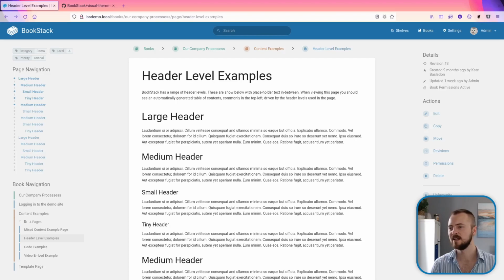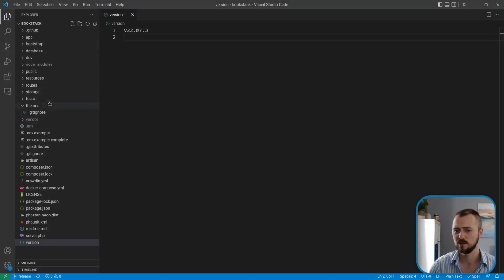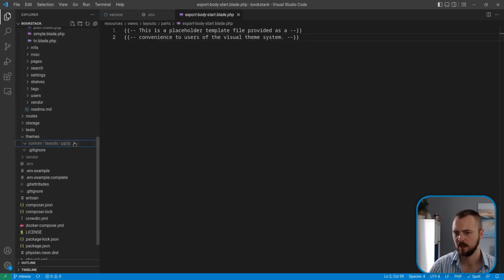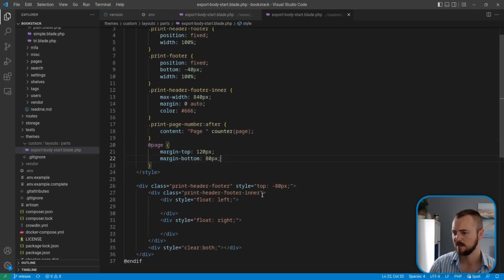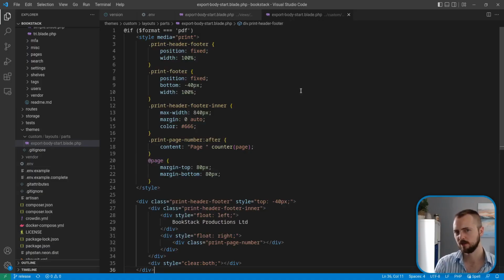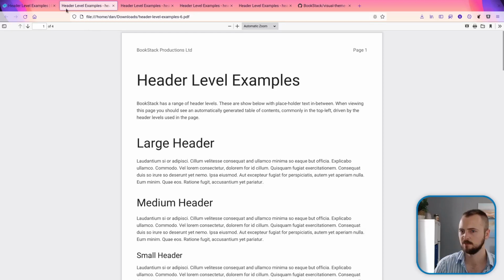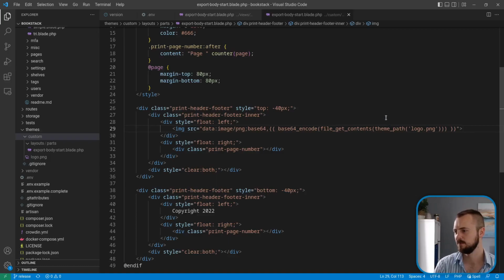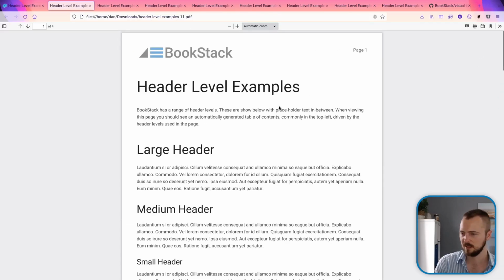Adding a PDF Export Header & Footer in BookStack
In this video we use the visual theme system to add our own header and footer to PDF exports in BookStack. This video assumes use of BookStack v22.07.2 or greater, and that the default PDF renderer is in use.

0:00 Intro & environment
2:34 Visual Theme setup
3:25 Initial override
5:49 Override test
6:26 Header setup
10:24 Tweaking the header
11:37 Adding a footer
13:14 Adding a logo image
17:34 Adjusting logo style
19:43 Outro